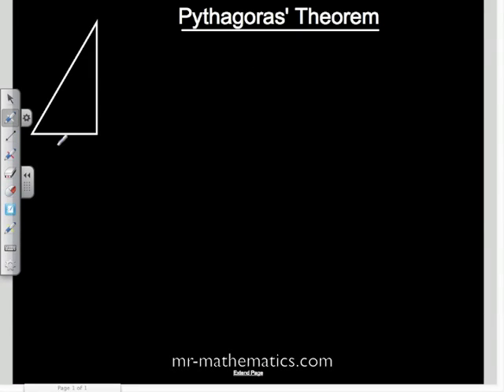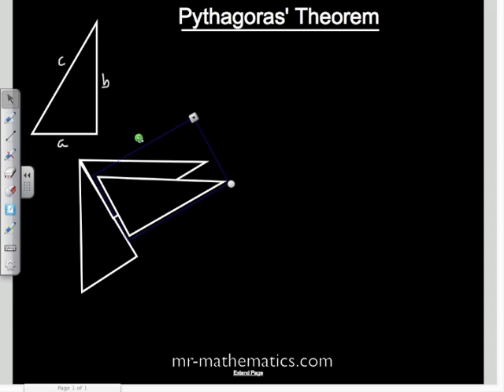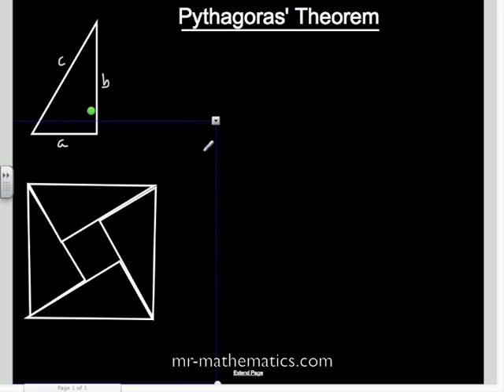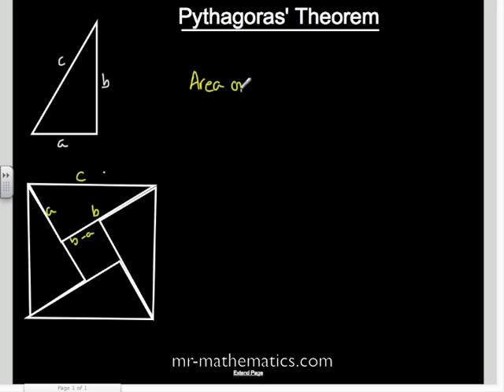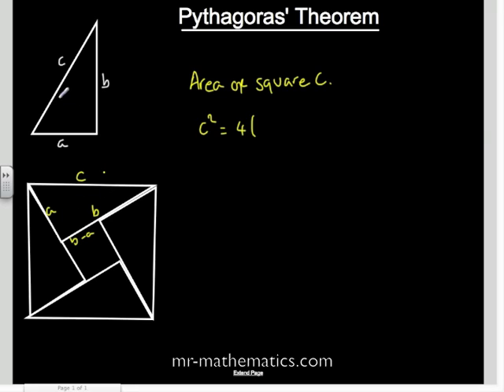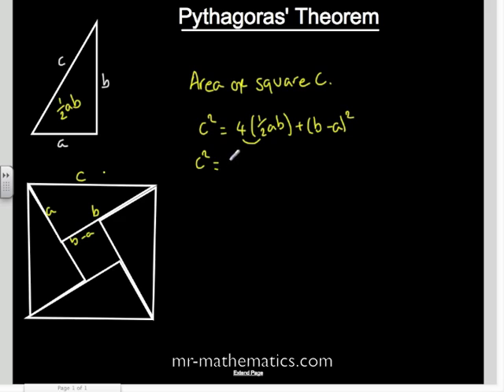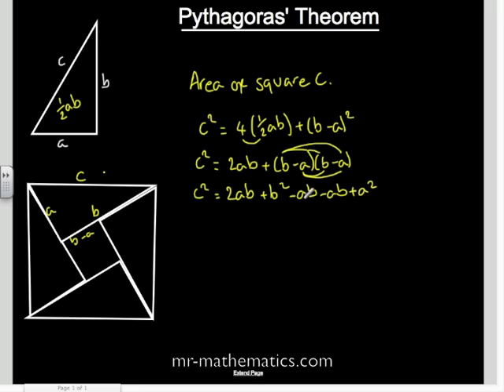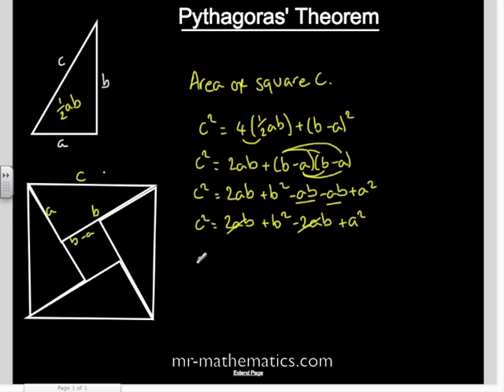Proof of Pythagoras' Theorem. Mathematics Revision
Mathematics exam revision video that shows prove Pythagoras’ Theorem using algebra.  If you want further practise with this mathematics lesson or more mathematics resources in general then to download a printable worksheet with solutions.  Perfect revision for GCSE Mathematics!!